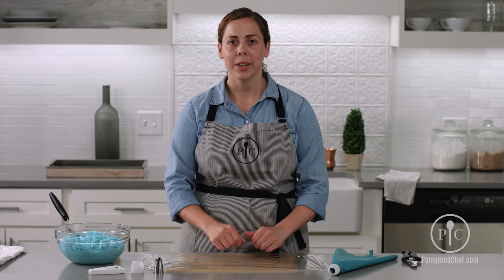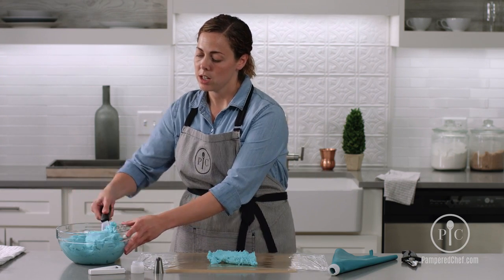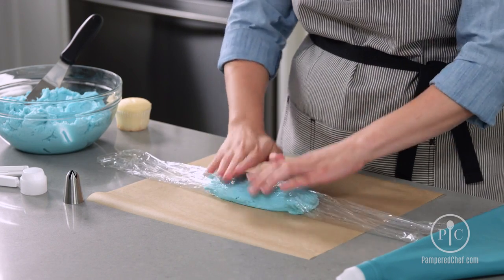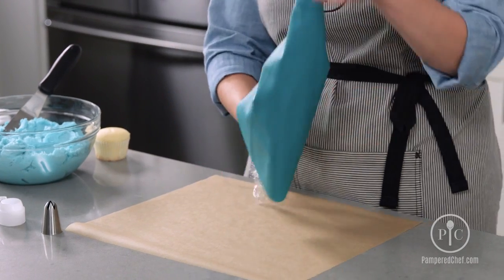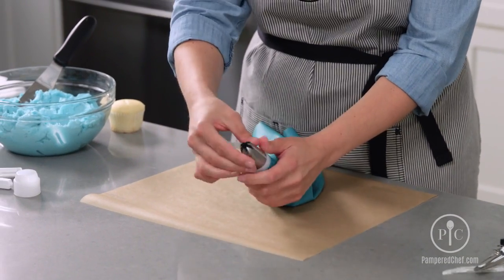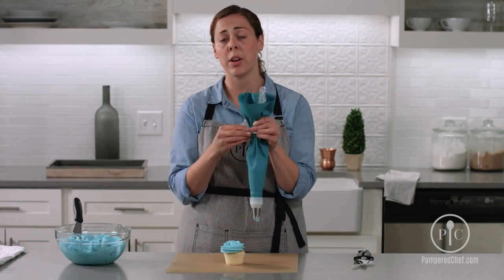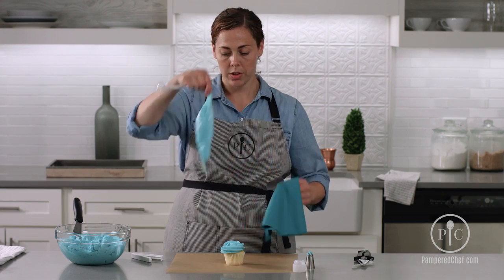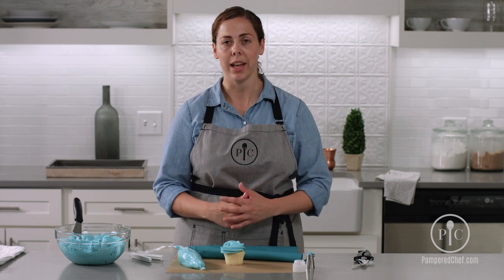Changing Frosting Colors Demo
Cake decorating with the Decorating Bag Set - Pampered Chef Decorating Bag Set #1586